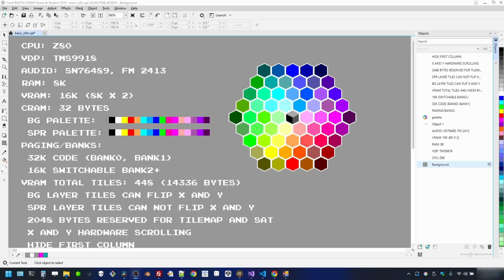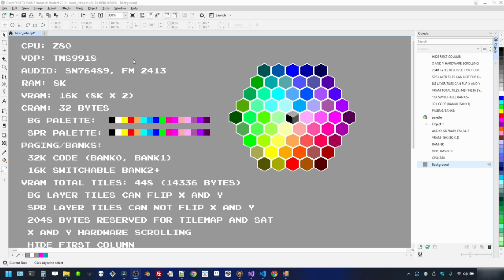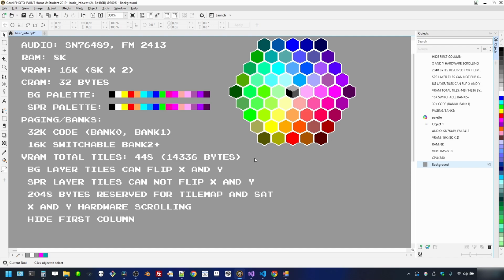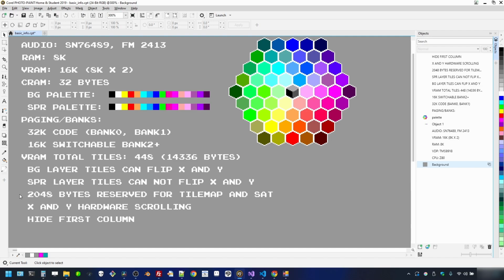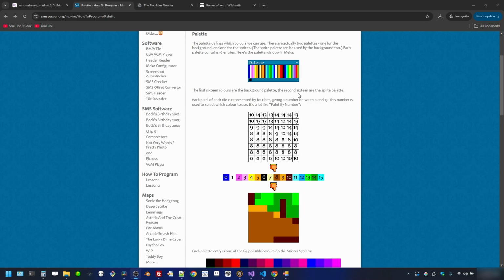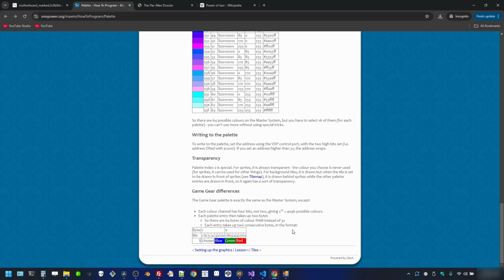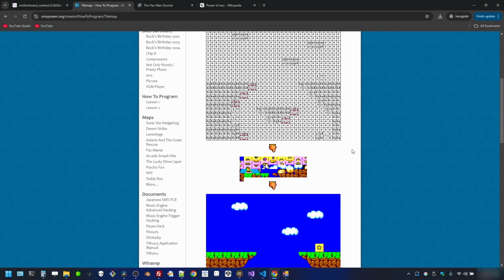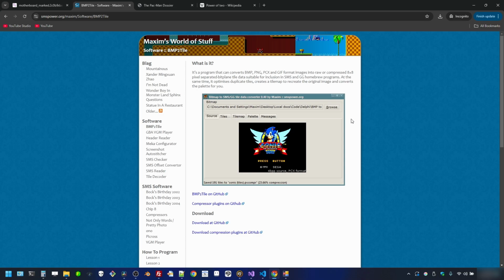Sega Master System Make Your Own Game with Devkit SMS! - Part 2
In this tutorial we cover general hardware information of the Sega Master System. We also go over the basic building blocks for game graphics.

Audio Chops:
Slogra: @slograyt6602
LouisTheSegaNerd: @LouisTheSEGANerd
SanSenpai: @sansenpai3556